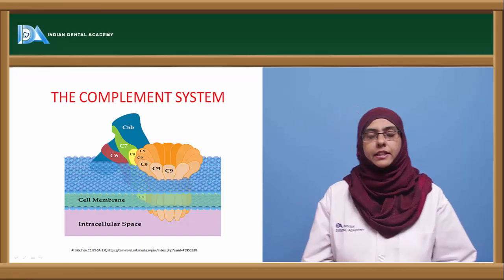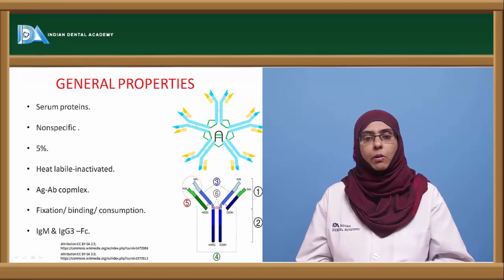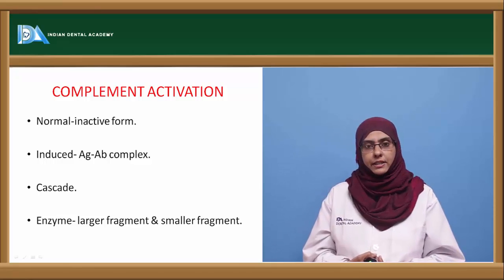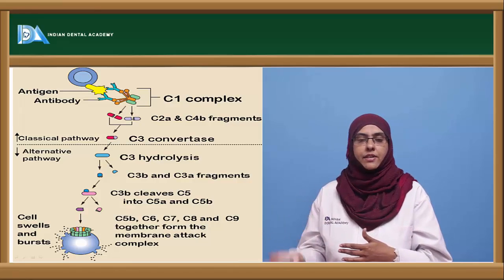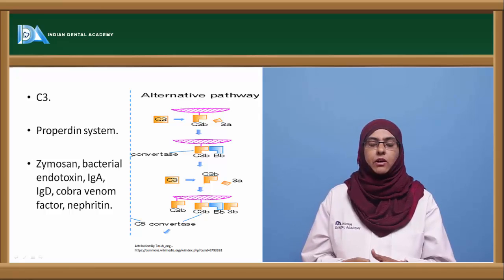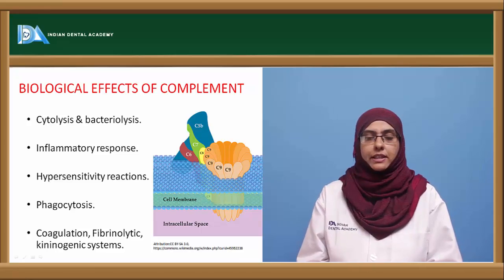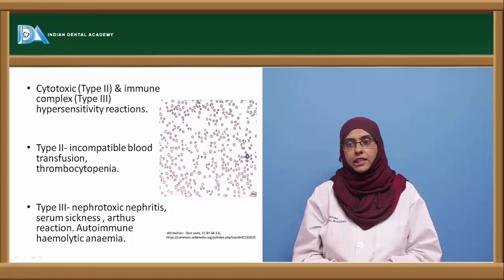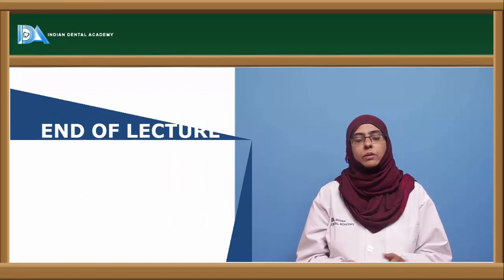compliment system | Microbiology | Indian Dental Academy